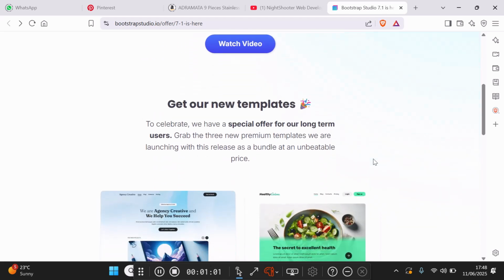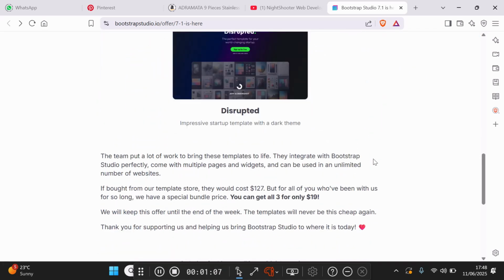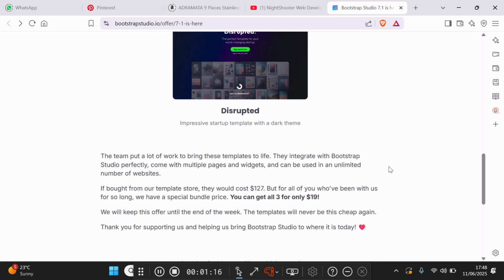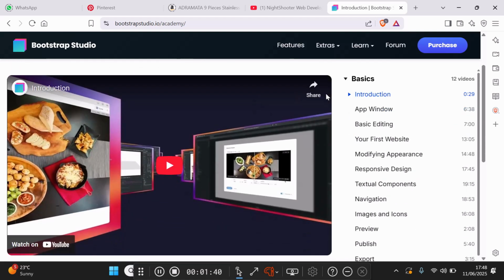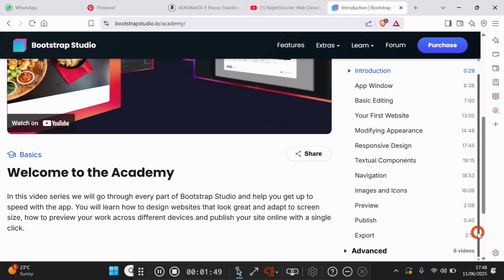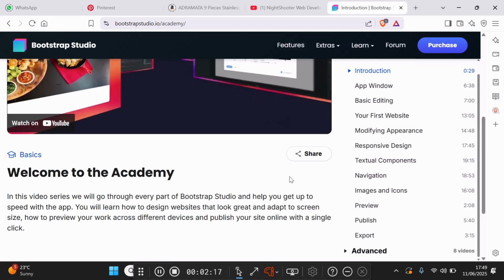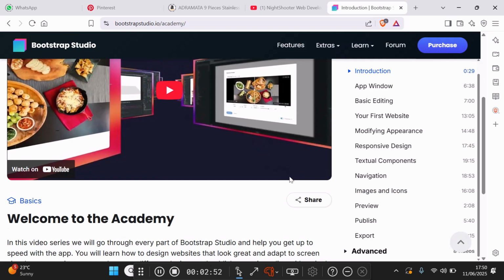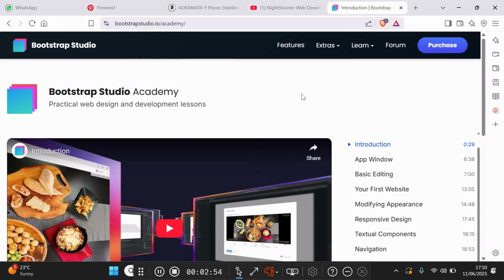Bootstrap Studio Academy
Bootstrap Studio 7.1, packed with more features, than anyone can shake a stick at and you need every one ;-)